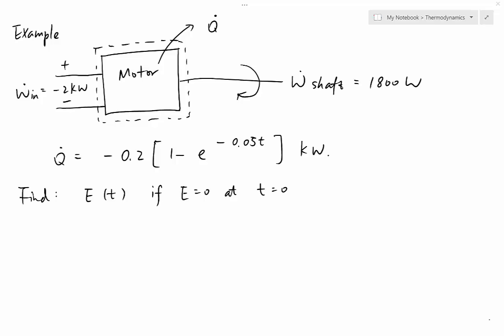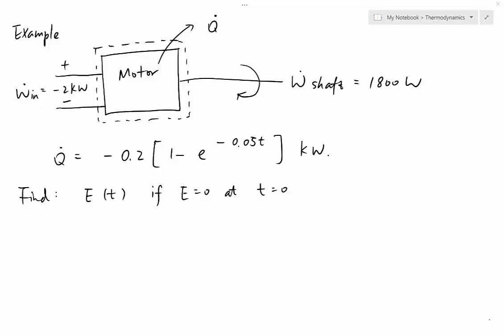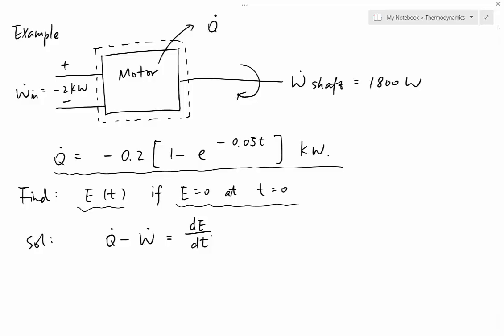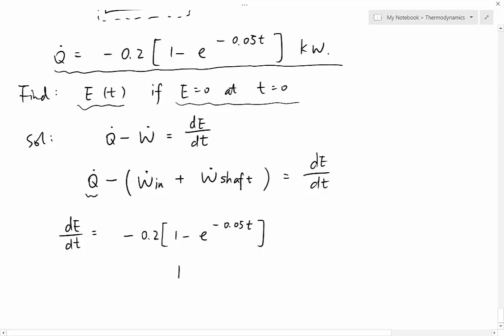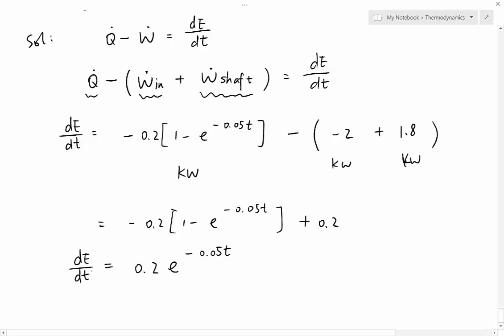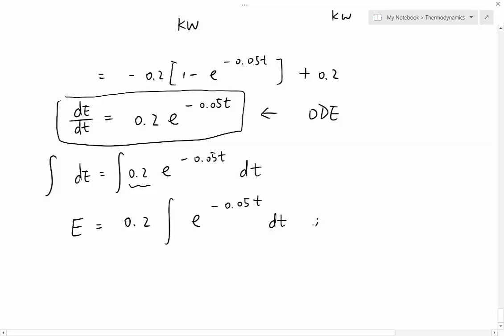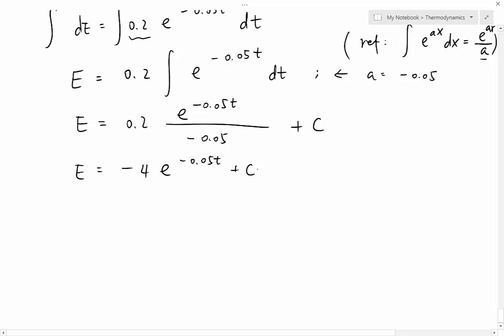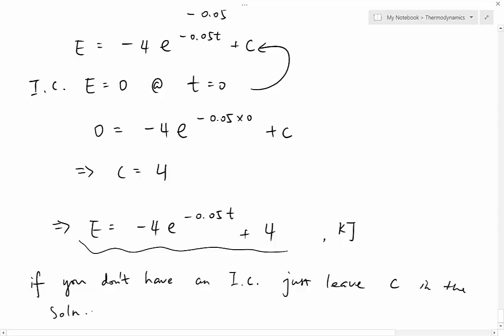Thermodynamics 2.6 Example - 1st Law for a Closed System